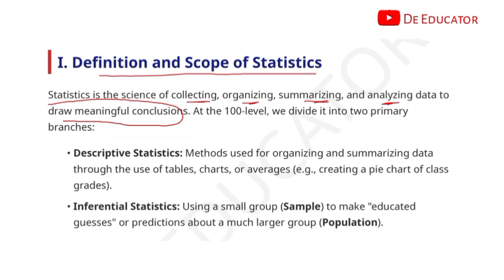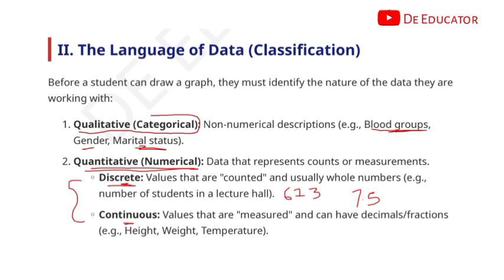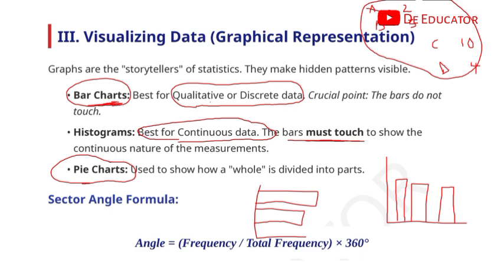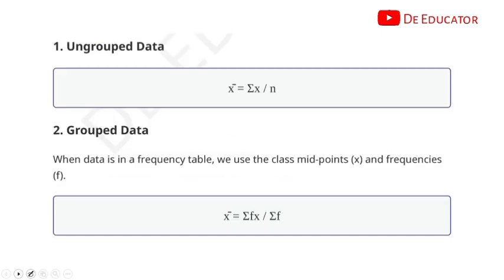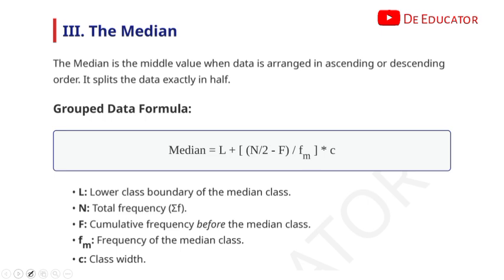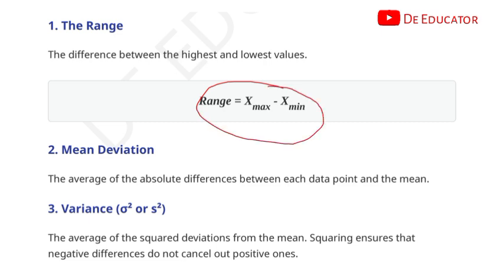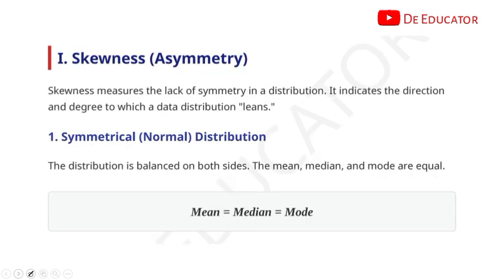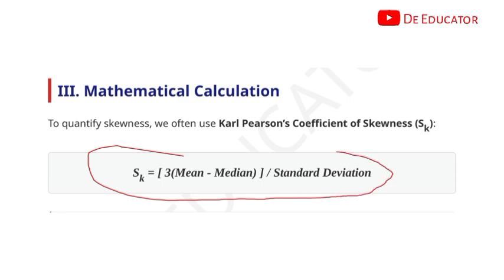MTH112 Lecture Series | Descriptive Statistics & Measures of Central Tendency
Welcome to the MTH112 Lecture Series for 100 Level students 📊🔥
In this first lecture, we cover Module 1 and Module 2, introducing the foundations of Statistics and Probability.
📌 Topics covered:
Module 1 – Descriptive Statistics I
Data presentation and interpretation
Module 2 – Measures of Central Tendency
Mean
Median
Mode
Applications and examples
This lecture is designed to help students understand MTH112 concepts clearly and prepare effectively for tests and examinations.
Perfect for:
✅ 100L students
✅ Statistics beginners
✅ Students preparing for exams and revision